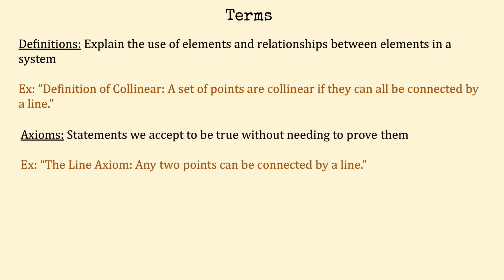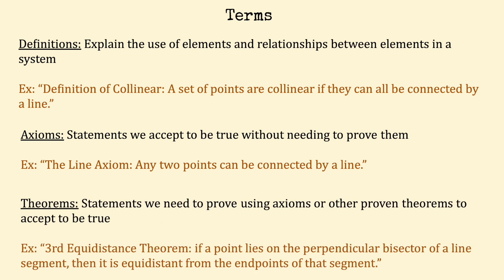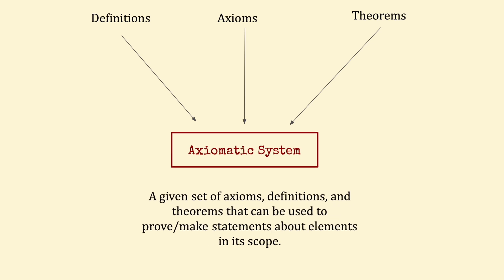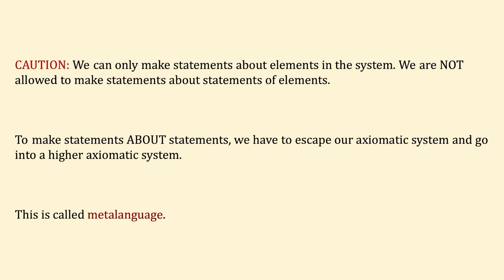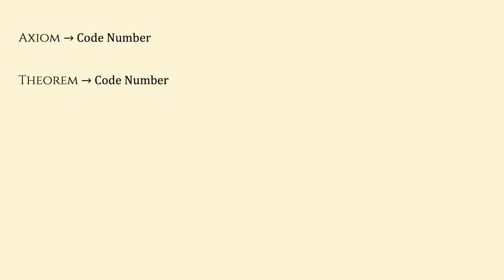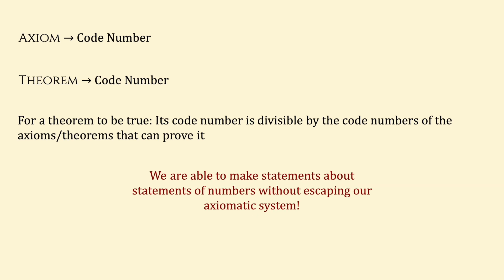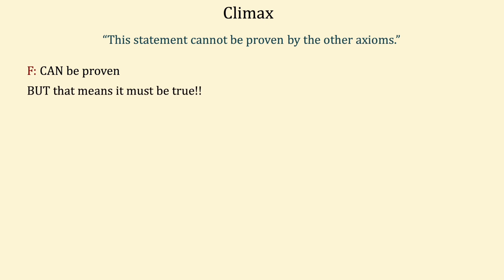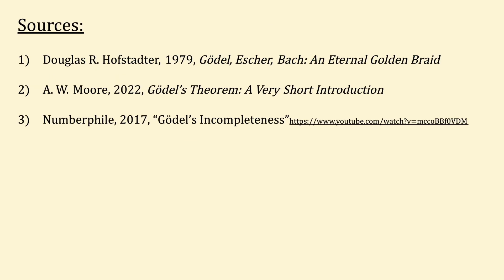Gödel's Incompleteness Theorem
Is the concept of provability black and white? In this video, I provide a short introduction to logic and number theory and explain Gödel's Incompleteness Theorem.